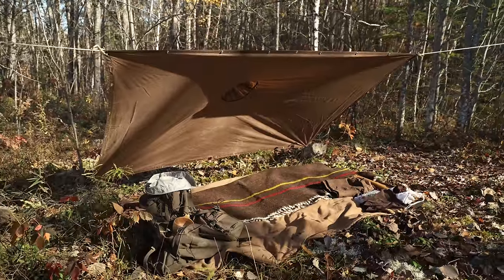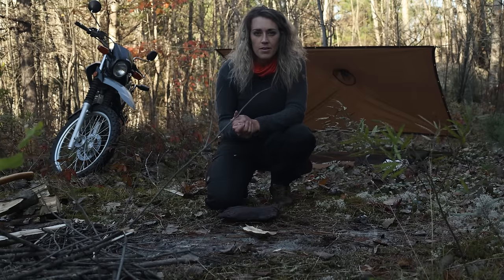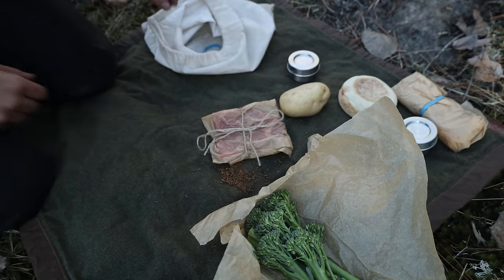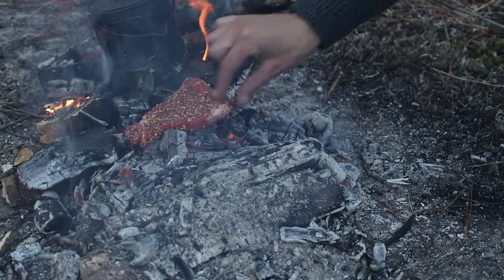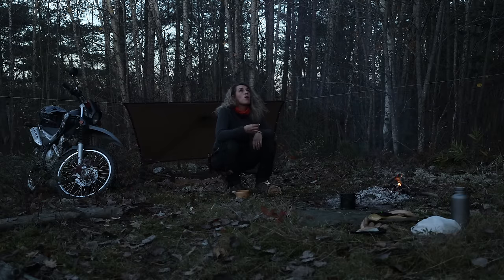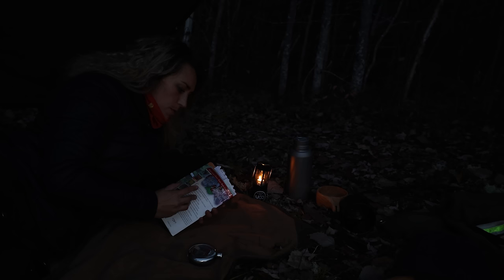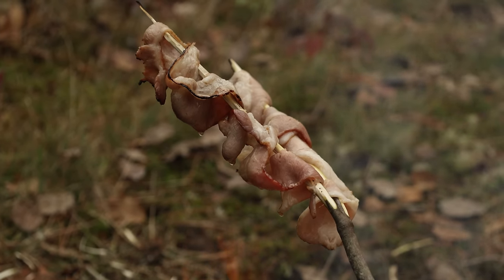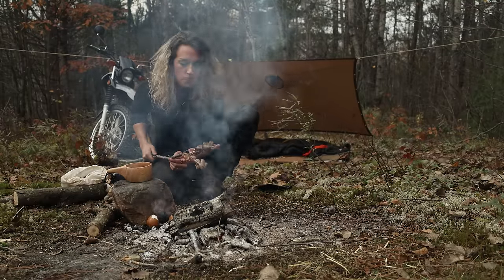Solo Camping Beside My Motorcycle as a NEW Rider | Steak & Eggs on the COALS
My Camera Gear